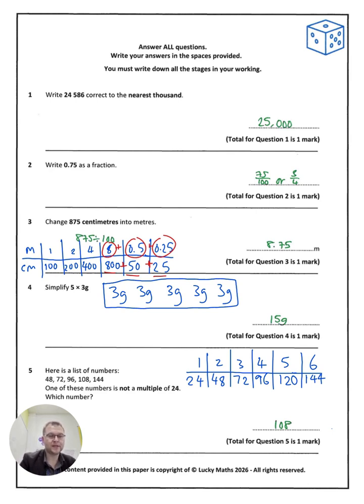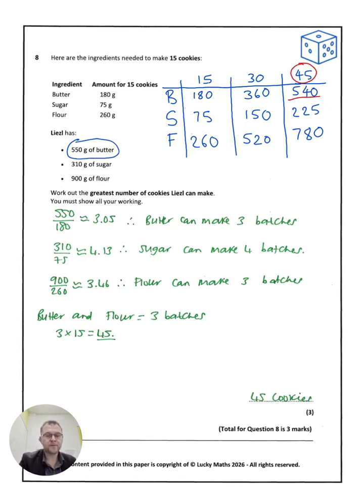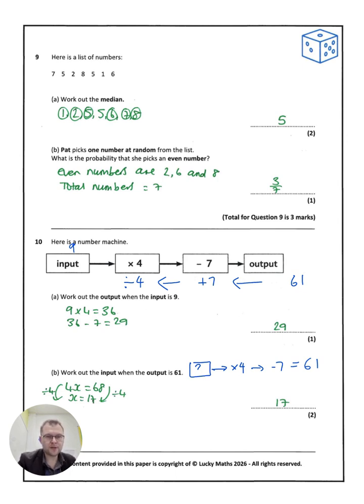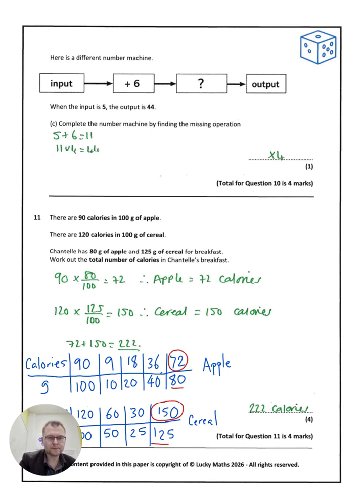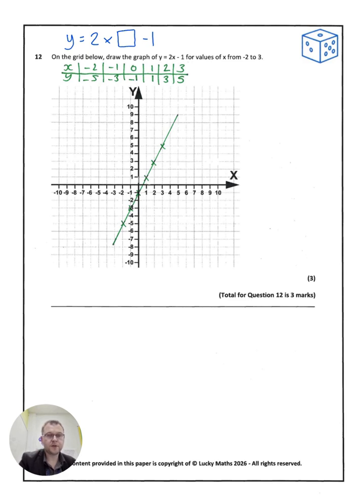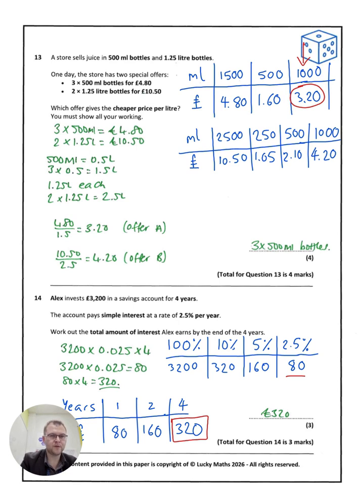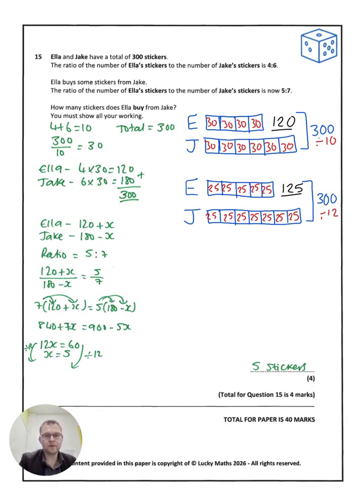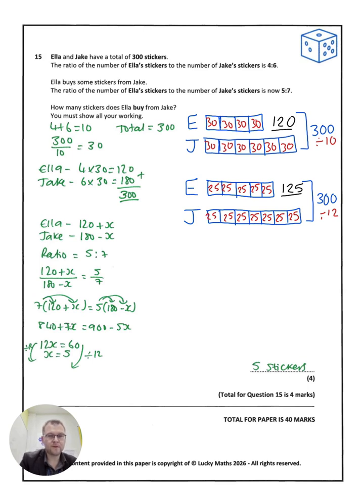Lucky Maths Half Paper 2a Calculator Solutions